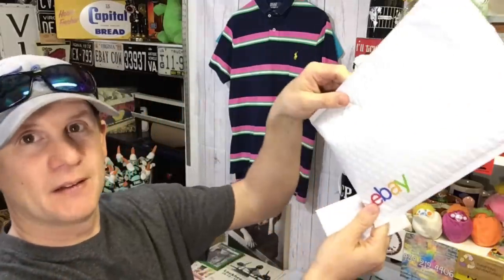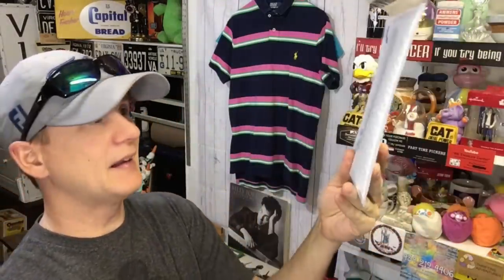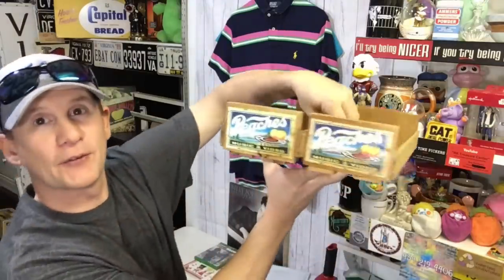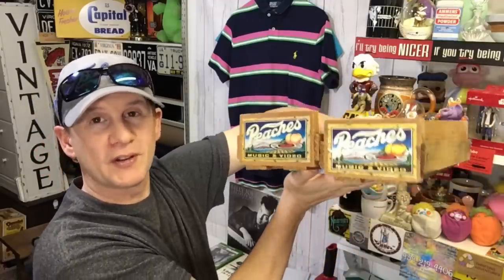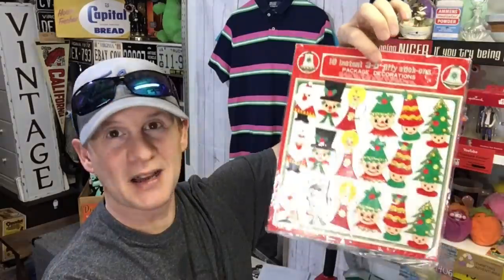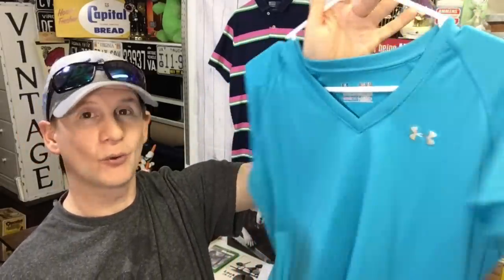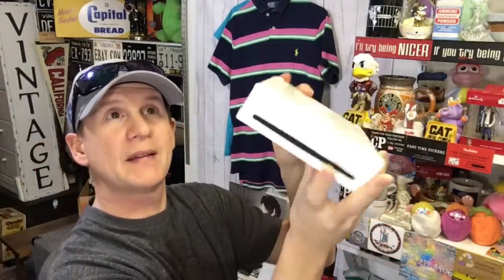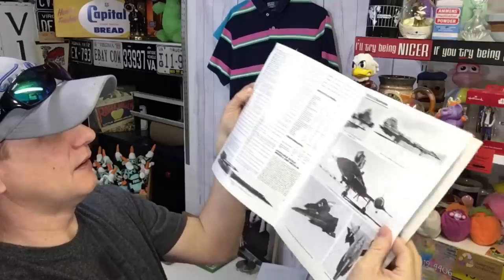This is the kind of EBAY sale that makes me money and makes me smile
Ebay Store

Amazon Bubble

tape gun 2 pack

Ikea Bags

24x24 Poly mailers

Scotty Peeler
Metal Scotty Peeler

Tidy Pen

8x6x4 Boxes

4x4x6 Boxes

4X4X4 boxes

Bubble Wrap

Acorns investment app to round up your ebay earnings and get found money when buying on ebay

Contact by Mail
Commonwealth Picker